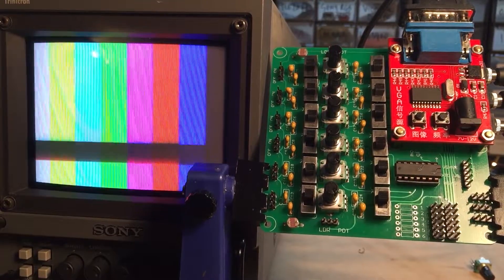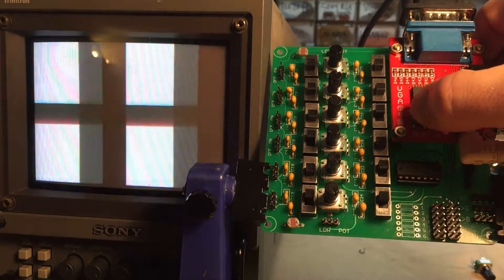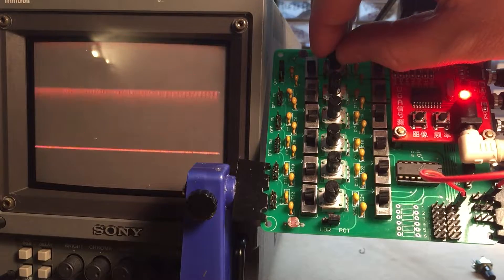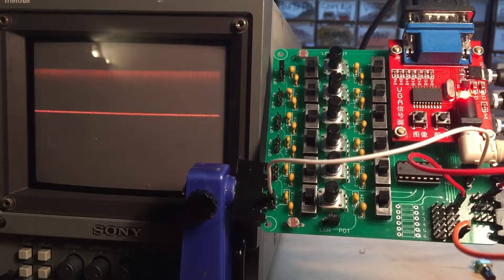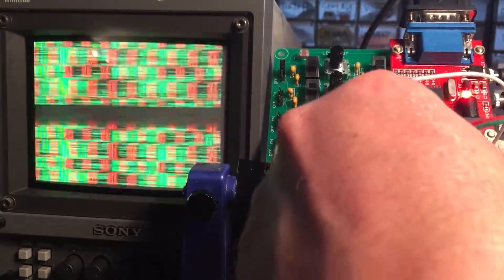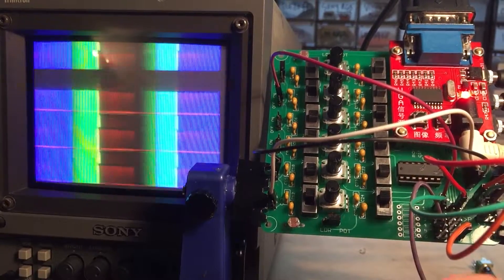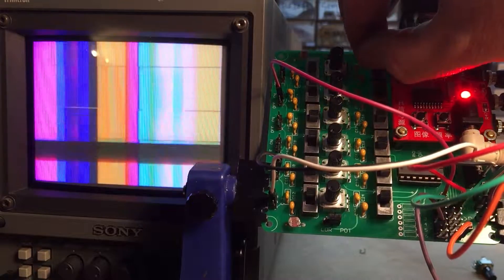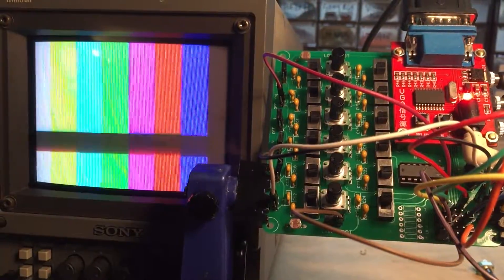9 minute and 52 second romp through the CHA/V Chaves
This video demonstrates some basic patching with the Chaves audiovisual synth.